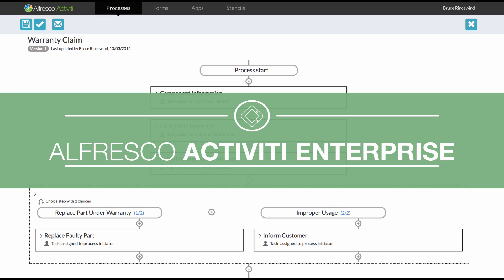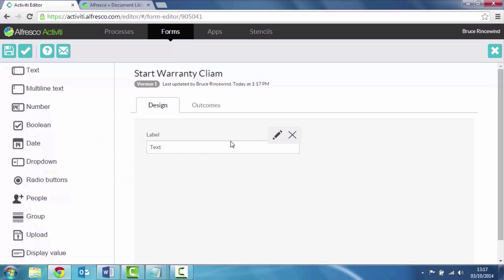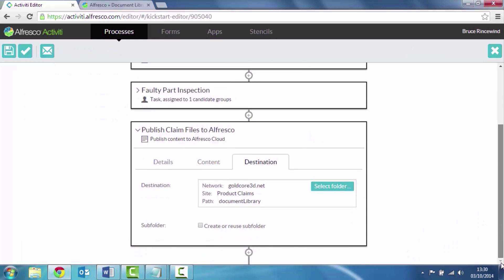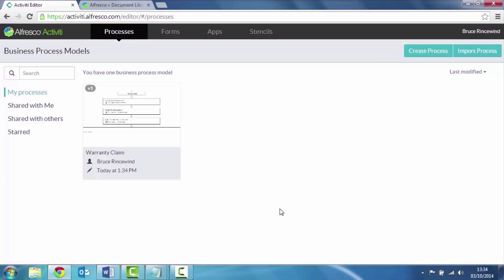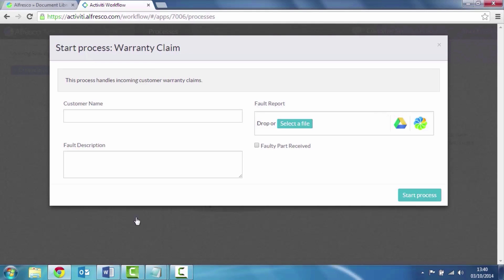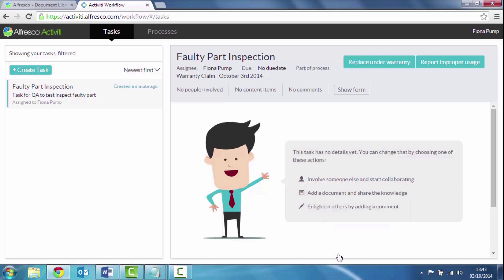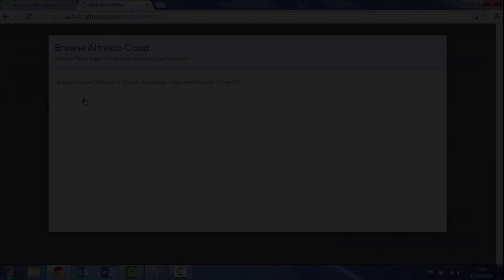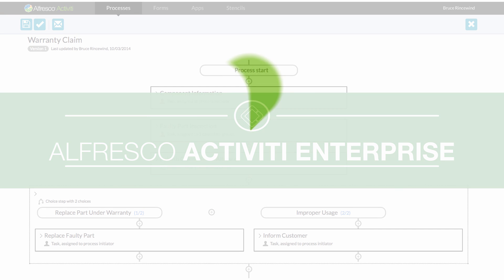Alfresco Activiti v1.0 Demonstration (BPM)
Video demonstration of Alfresco Activiti version 1.0 - Powerful Business Process Management (BPM).

Alfresco Activiti provides a highly scalable, Java-based workflow and Business Process Management (BPM) application targeted at business users, developers and administrators. Featuring integrations with File Sync and Share services like Google Drive.